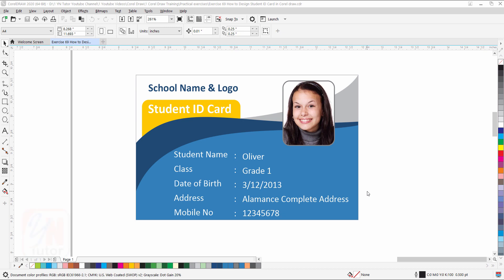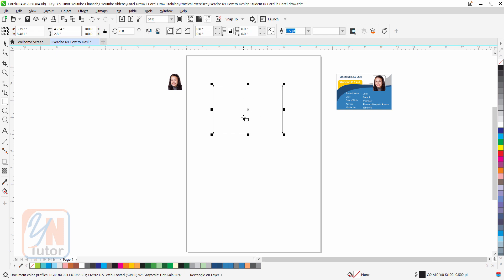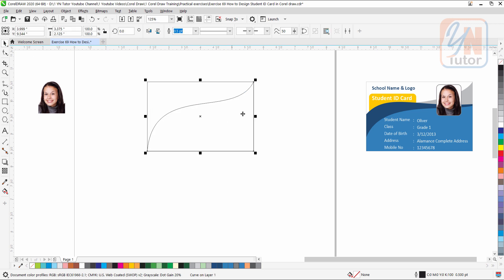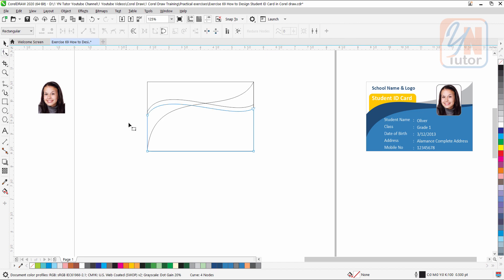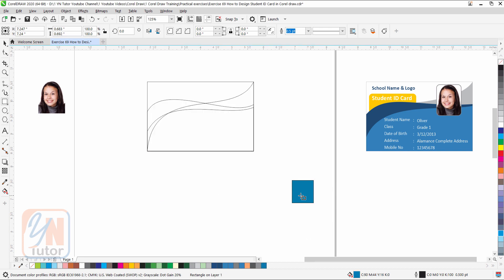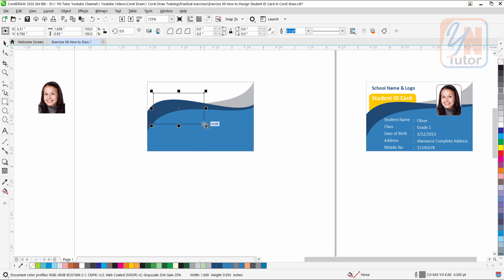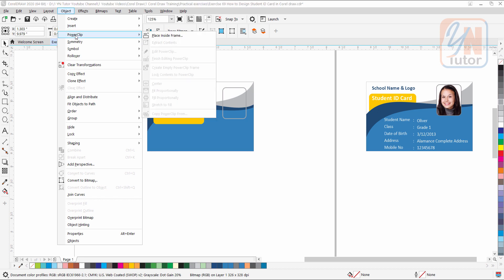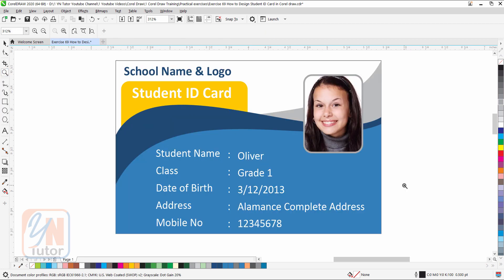How to Design Student ID Card in Corel Draw Exercise No. 69 | CorelDraw Tutorial | YN Tutor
Welcome to YN Tutor. How to Design Student  ID Card in Corel Draw Exercise No. 69 | CorelDraw Tutorial | YN Tutor. In this lesson we will design student ID card using rectangle and shape tool. We will also add additional node  and using
Make Line and Cusp Node option will adjust. We will also learn how to create our desire color and how to apply custom color using Eye Droper.
Good luck.